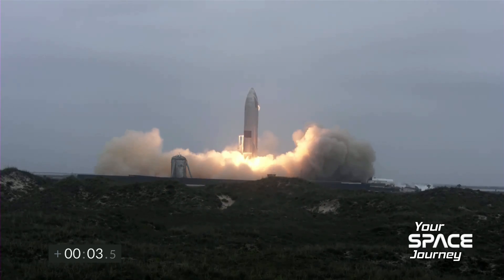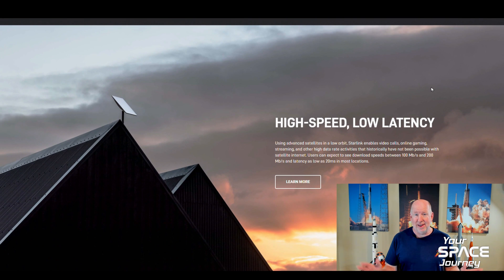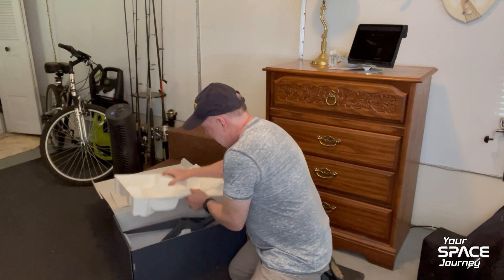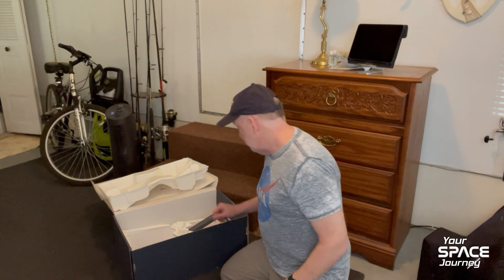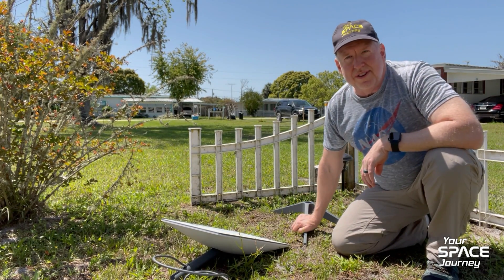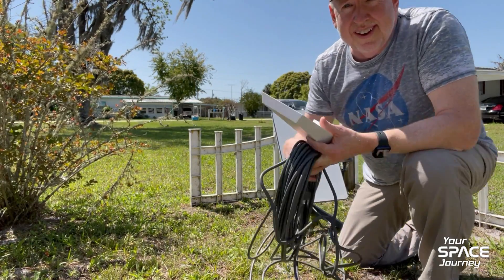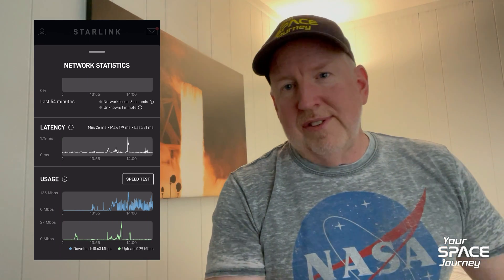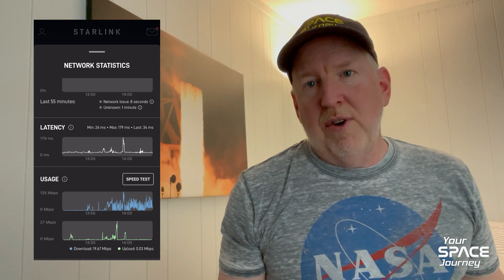Starlink Internet - Is it right for you?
Two Starlinks, two locations, two slightly different results.

In this episode I tested out Starlink internet in two locations 1,000 miles apart. First we try it out in central Florida, then we go to Indianapolis to test another unit. We tested 4k, multiple 4k streams, FaceTime, multiple devices, upload and more. The results surprised us but overall we’re very impressed with Starlink.

ツ HOPE YOU ENJOY THIS VIDEO!
⌨ Share your opinion in the comments below and what videos you want next.

About Starlink
Starlink provides high-speed, low-latency broadband internet across the globe. Using advanced satellites in a low orbit, Starlink enables video calls, online gaming, streaming, and other high data rate activities that historically have not been possible with satellite internet. Users can expect to see download speeds between 100 Mb/s and 200 Mb/s and latency as low as 20ms in most locations.

Starlink internet works by sending information through the vacuum of space, where it travels much faster than in fiber-optic cable and can reach far more people and places.

While most satellite internet services today come from single geostationary satellites that orbit the planet at about 35,000km, Starlink is a constellation of multiple satellites that orbit the planet much closer to Earth, at about 550km, and cover the entire globe.

Because Starlink satellites are in a low orbit, the round-trip data time between the user and the satellite – also known as latency – is much lower than with satellites in geostationary orbit. This enables Starlink to deliver services like online gaming that are usually not possible on other satellite broadband systems.

Starlink is ideally suited for areas where connectivity has been unreliable or completely unavailable. Without the bounds of traditional ground infrastructure, Starlink can be deployed in a matter of minutes to support emergency responders in disaster scenarios.  People across the globe are using Starlink to gain access to education, health services and even communications support during natural disasters.
Your Space Journey । Starlink Internet - Is it right for you? । Your Space Journey
For more information about Starlink, visit starlink.com.